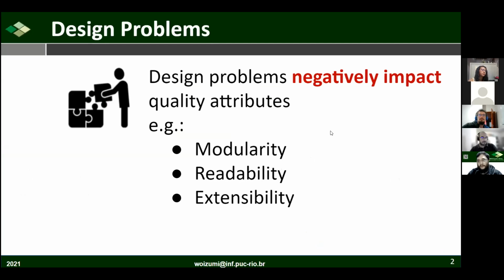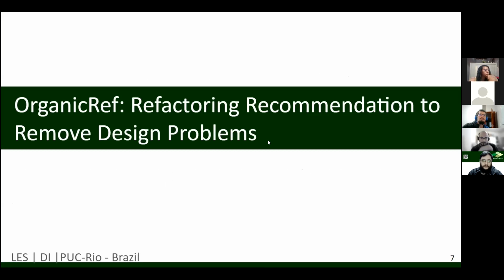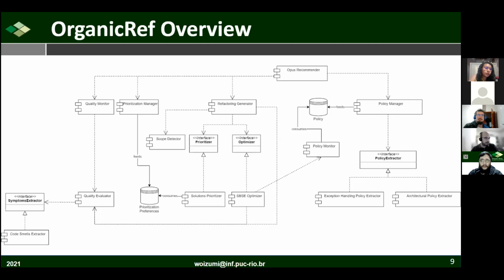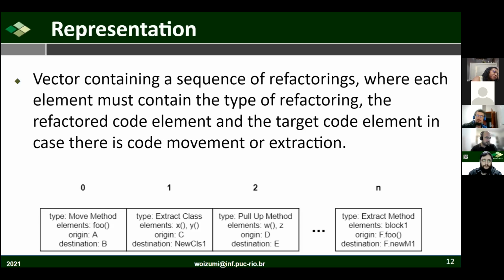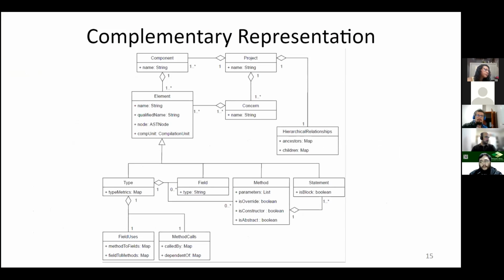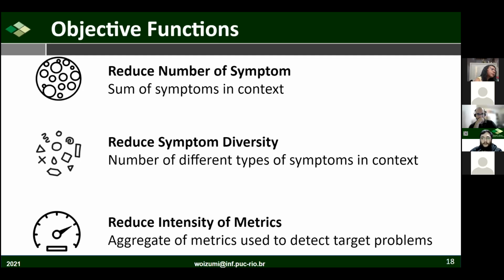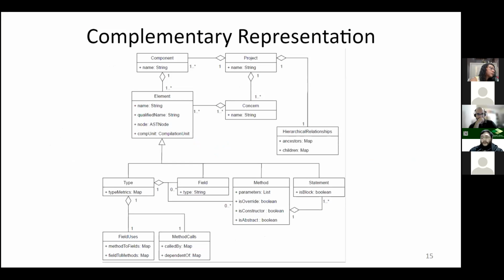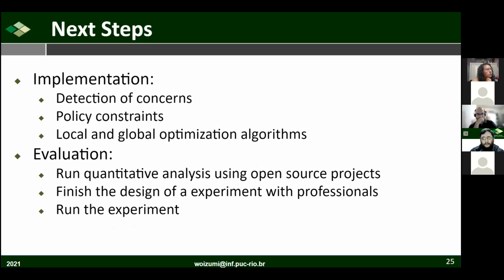OrganicRef: A Technique for Refactoring Recommendation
In this video I talk about OrganicRef, which is a technique being developed in my PhD research.
This video was recorded in the context of the SE4ML course at PUC-Rio.